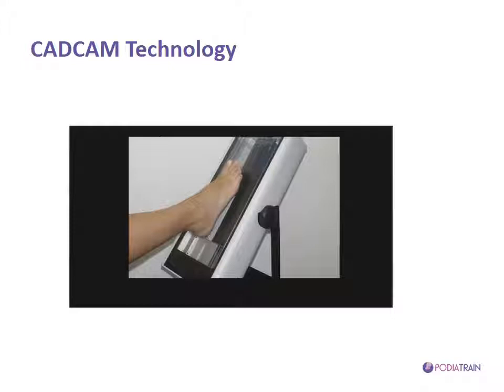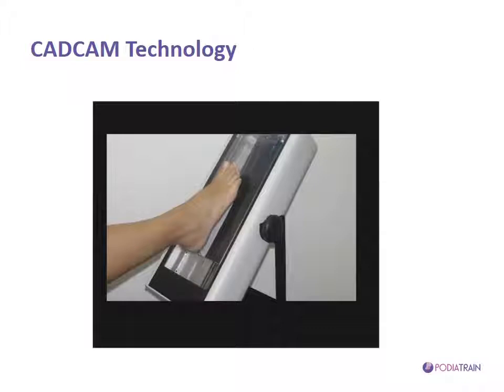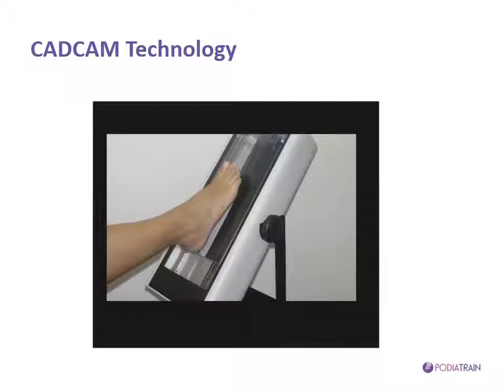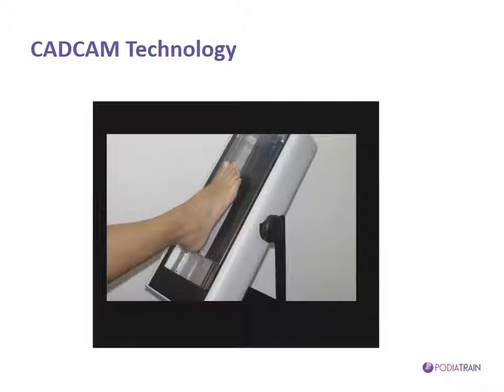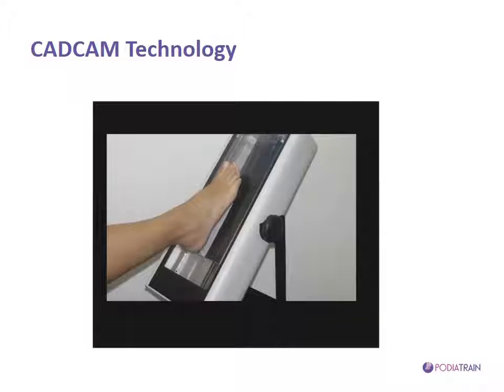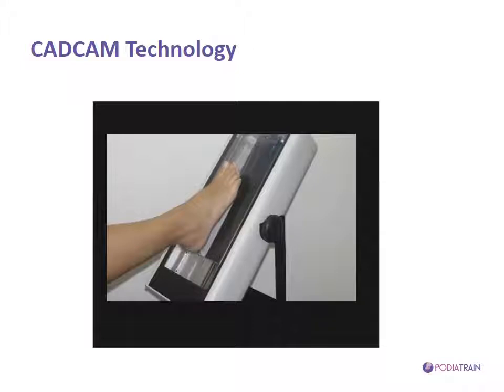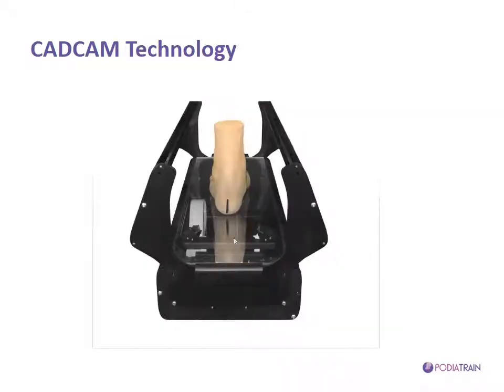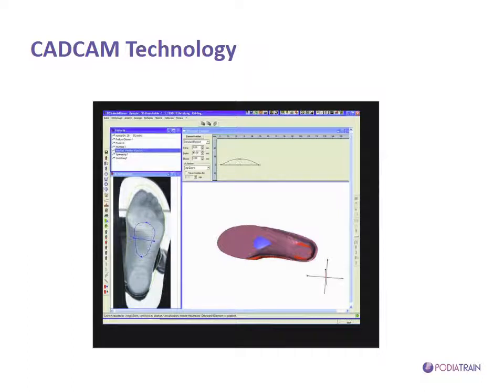Case 2_Part 8_English